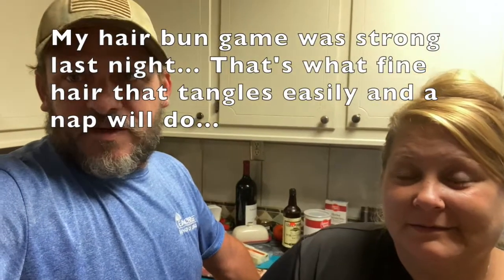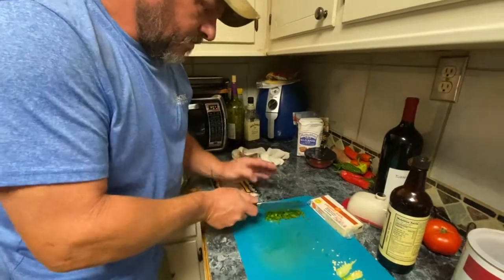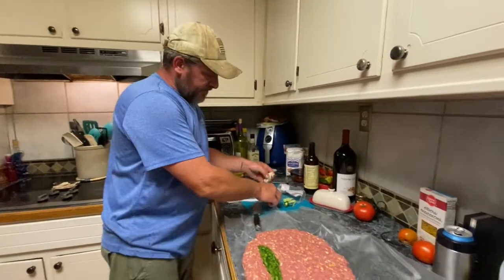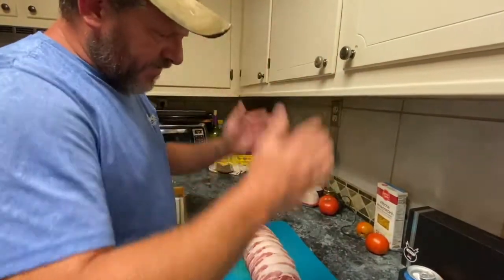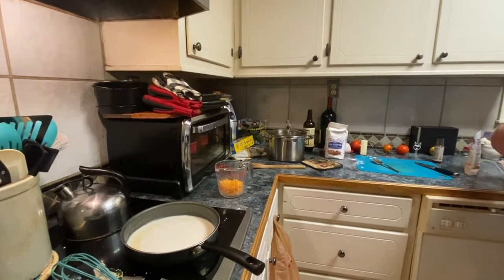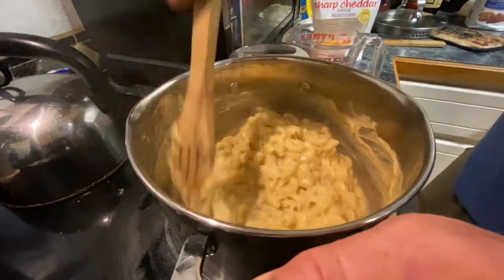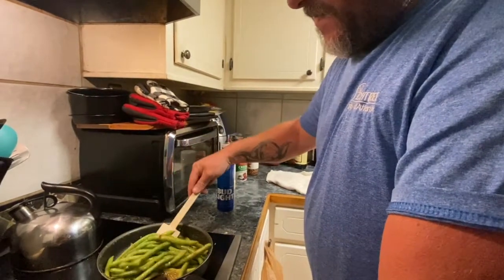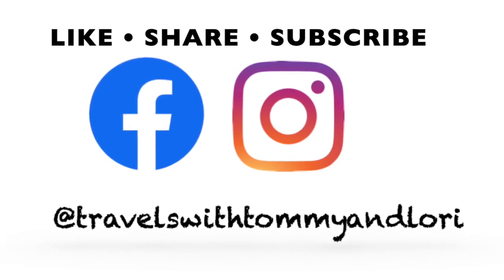Quarantine Chronicles: Smoked bacon wrapped, stuffed meatloaf...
The Travel Gods weren't on our side this week, but the Kitchen Gods were!